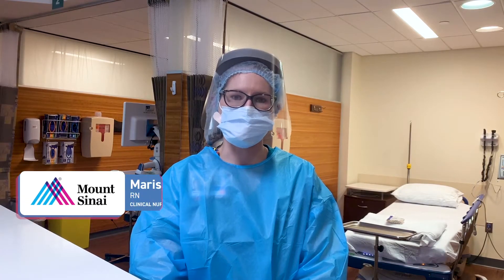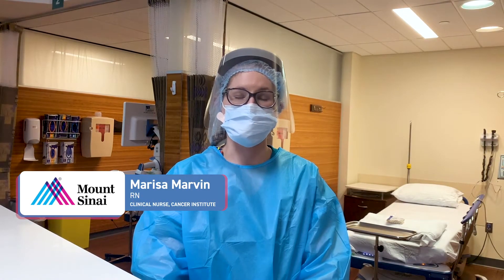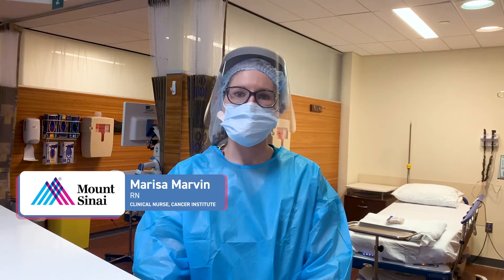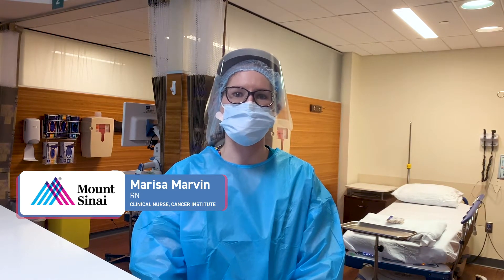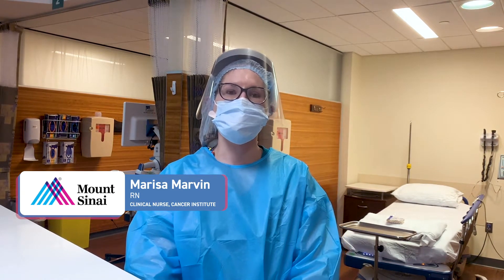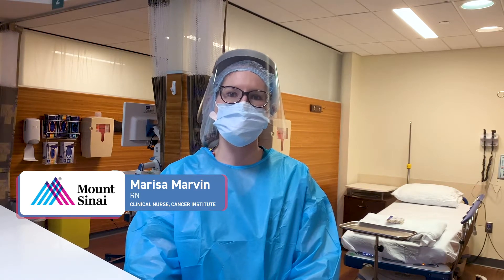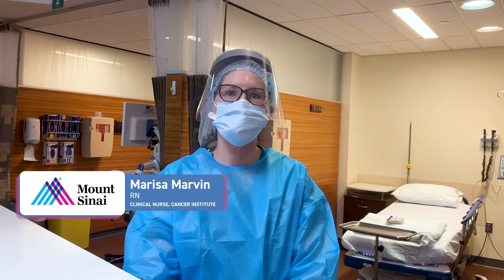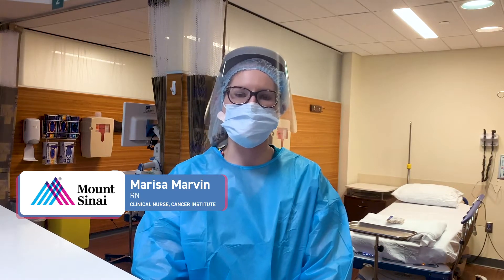Monoclonal Antibody Treatment: Accountability and Safety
Second in a series from Mount Sinai Hospital in New York, describing the operations and set up of mAb infusion services. This video addresses the topic of ensuring accountability and safety.